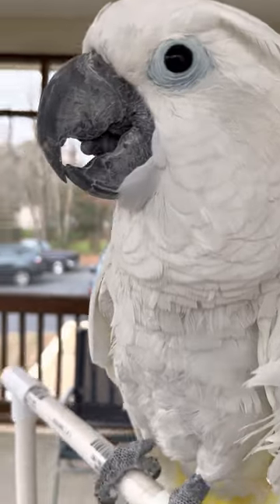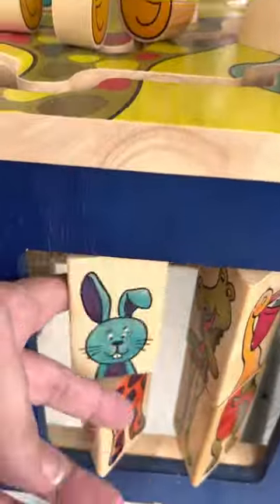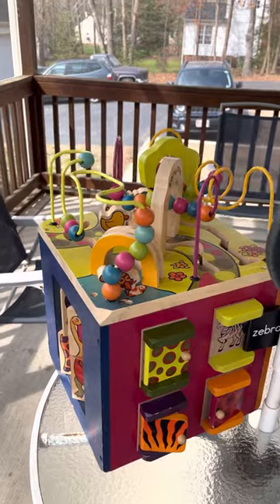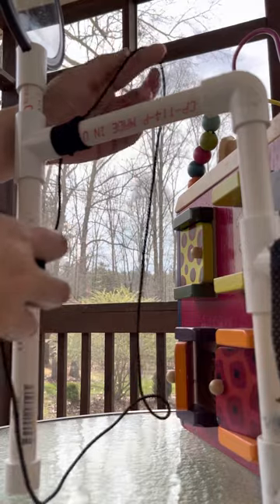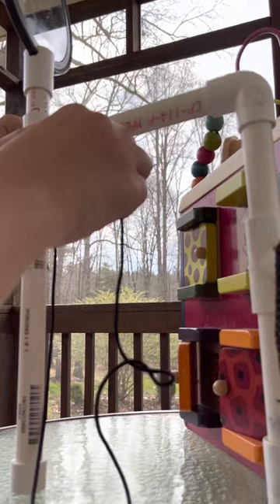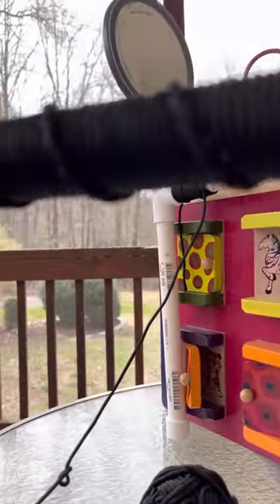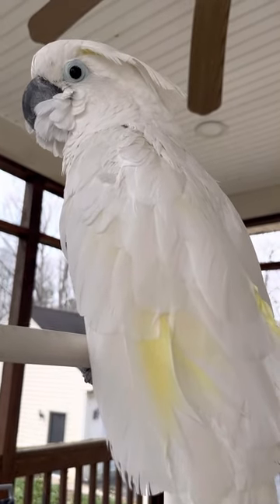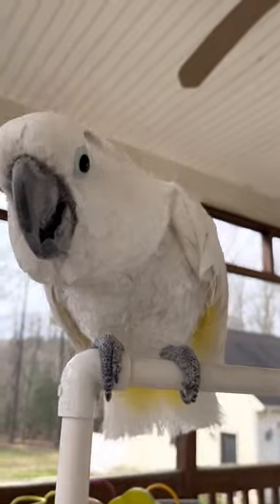Budget friendly toy idea and quick paracord tutorial